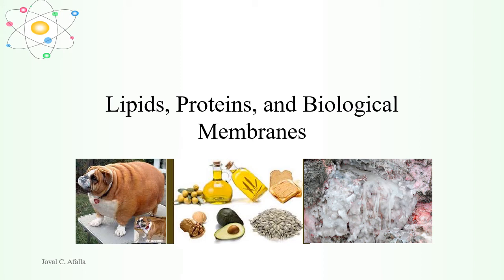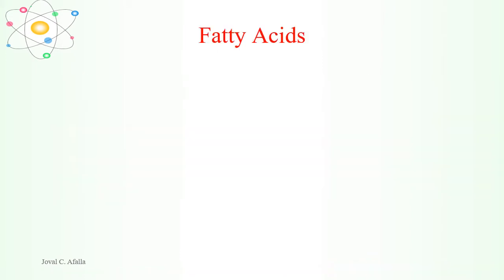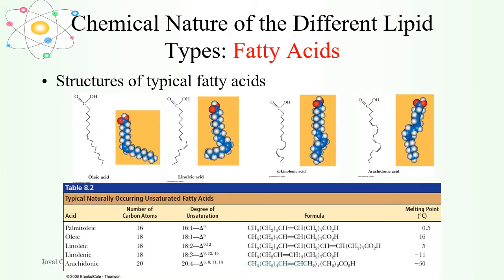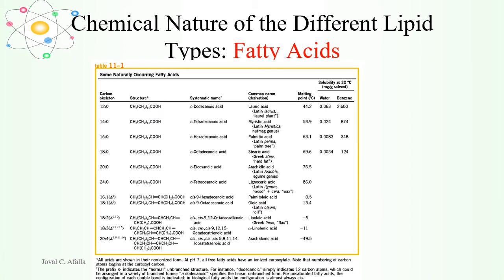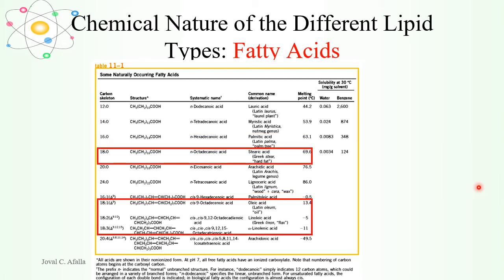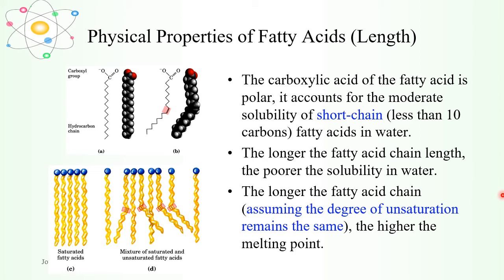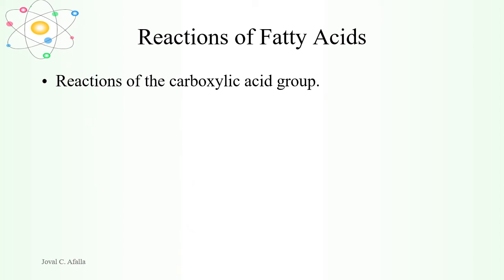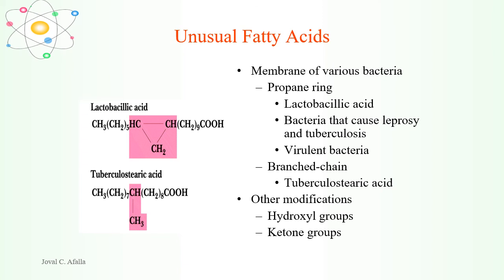08 01 Lipids and Membrane Proteins Lipids Fatty Acids